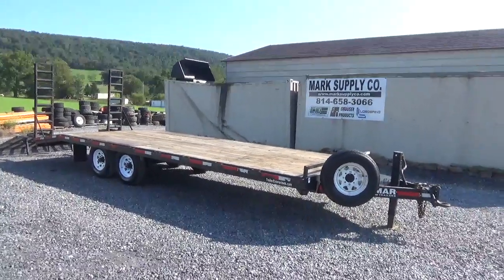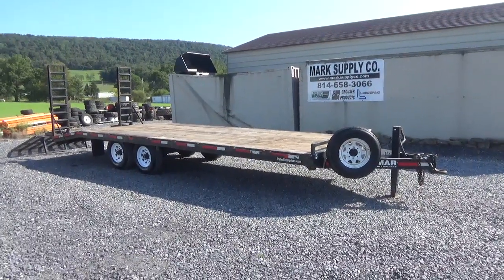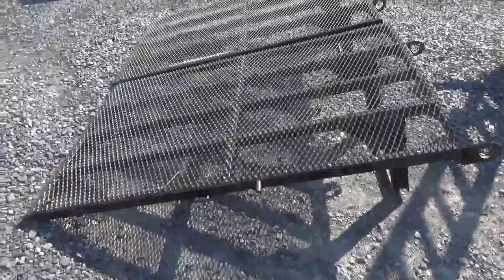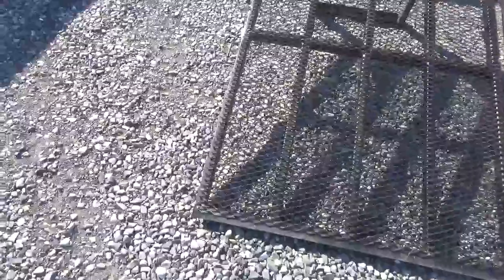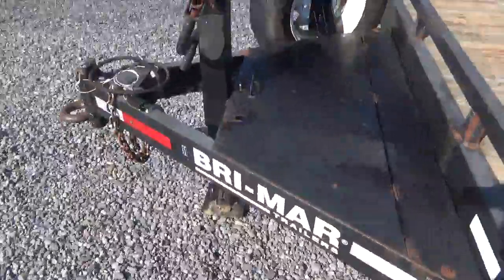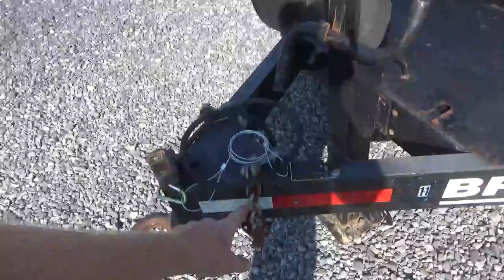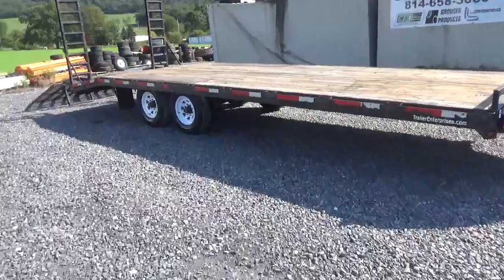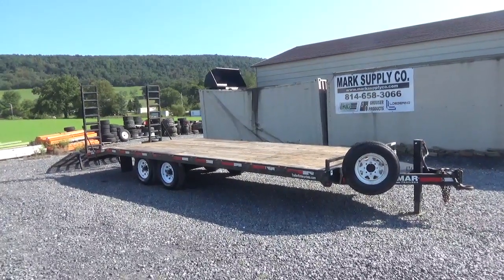2013 Bri-Mar EH824-14 14,000 LBS Deck Over Equipment Trailer 20' Flat Deck 4' Beaver Tail For Sale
Nice 2013 Bri-Mar EH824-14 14,000 LBS Deck Over Equipment Trailer For Sale Call Mark Nick Or Matt (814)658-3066